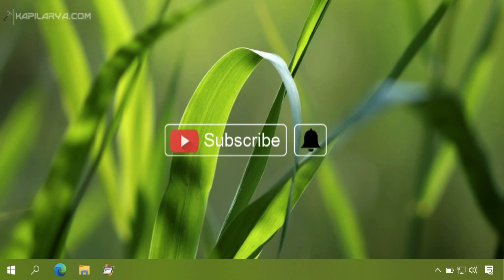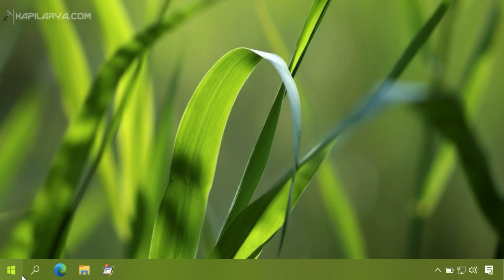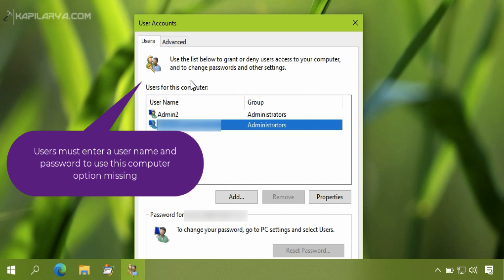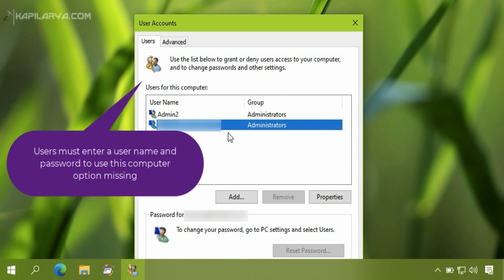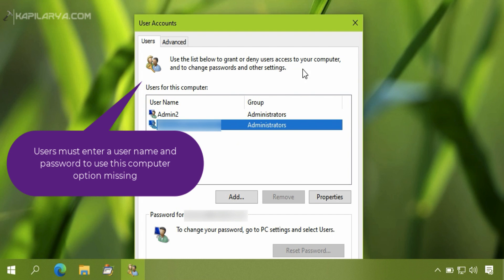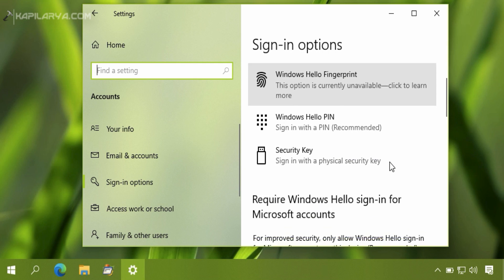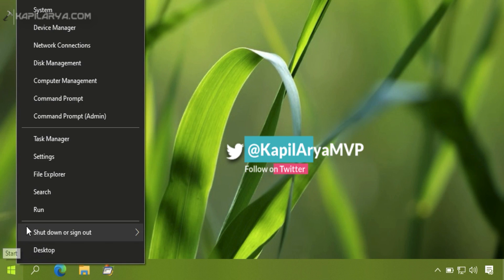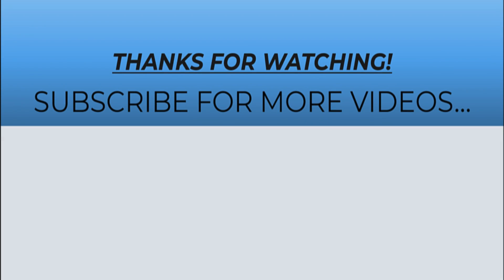Users must enter a user name and password to use this computer missing in Windows 10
If Users must enter a user name and password to use this computer option is missing in your Windows 10, fix is here.